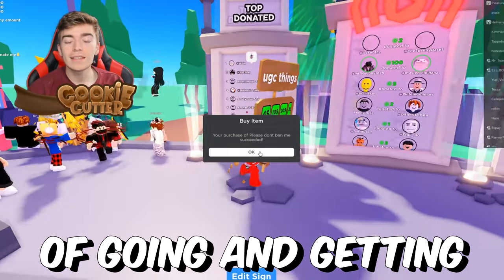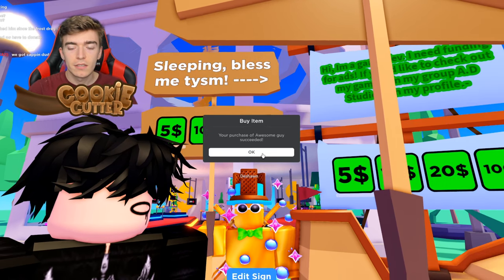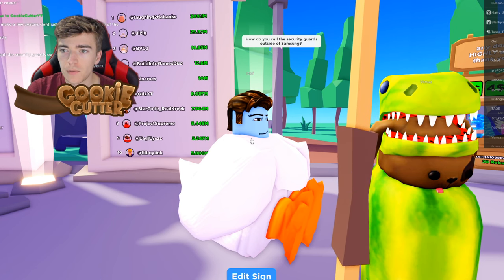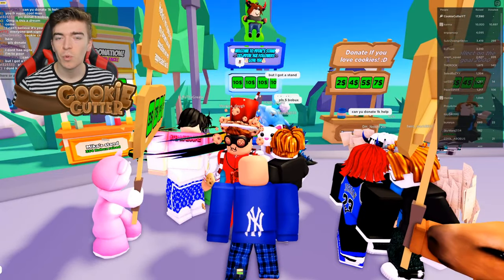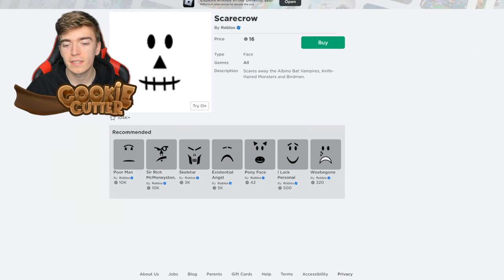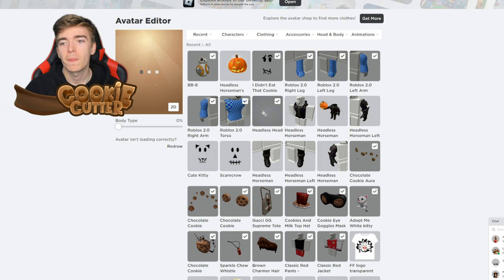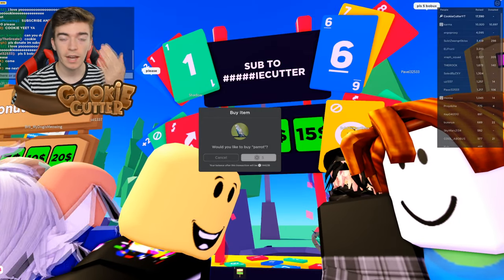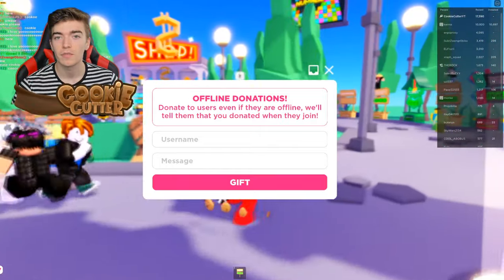How I Got Headless Horseman For FREE In Roblox